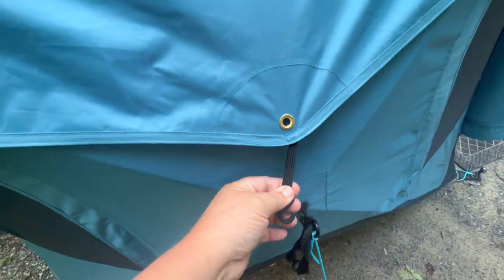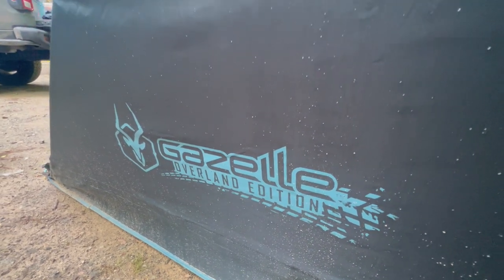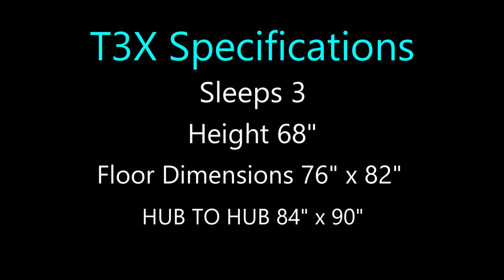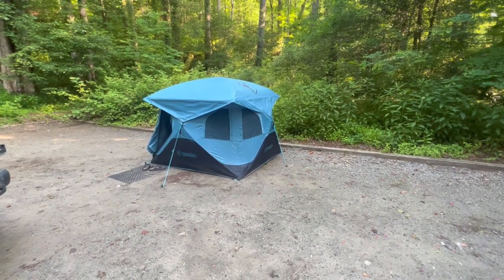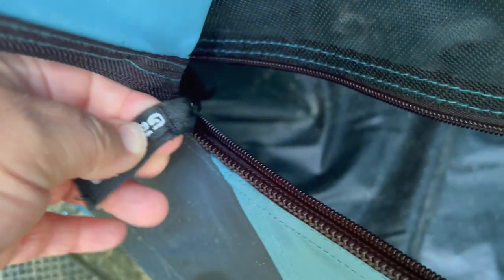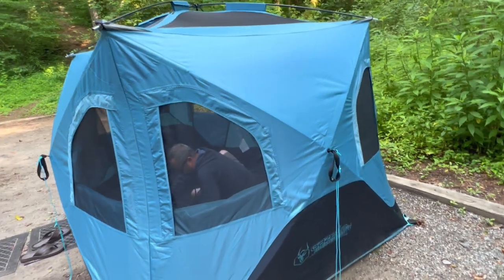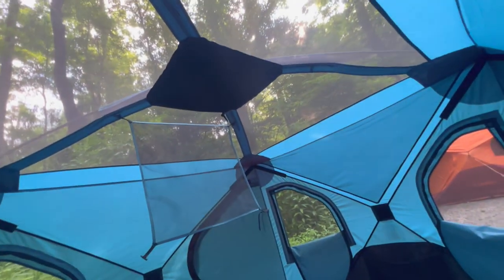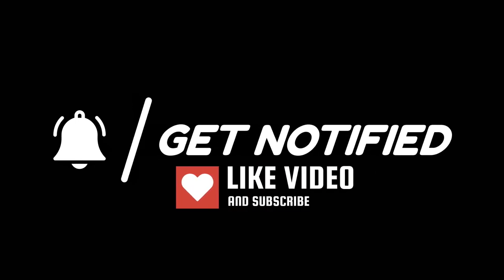Quick comparison of the Gazelle T3X Overland and T4 Overland tents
On this episode of Swamp Stalker Outdoors, I take a look at the Gazelle T3x Overland edition tent that Brian bought for a recent camping trip. Be sure to checkout my review on my Gazelle T4 Overland Edition Tent by clicking the Amazon link bellow👇